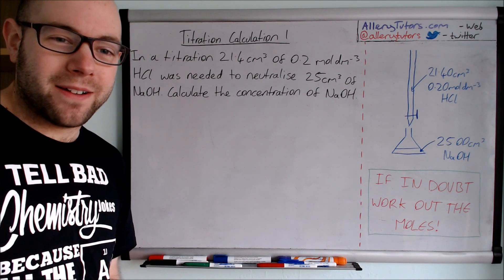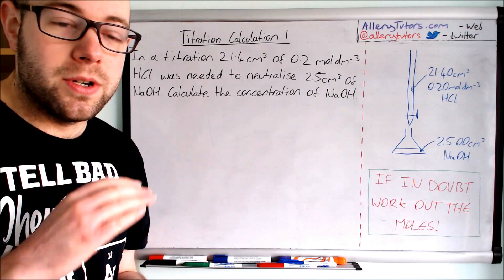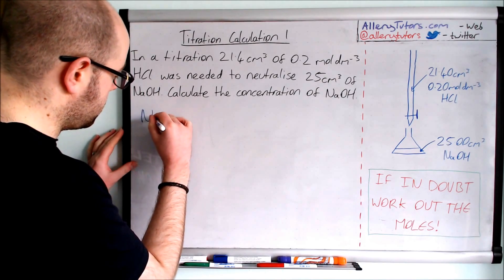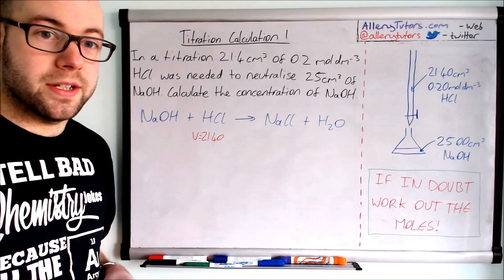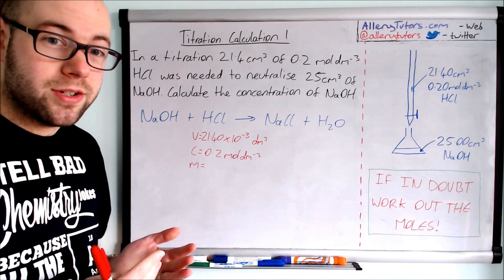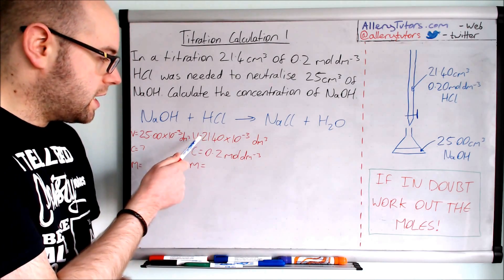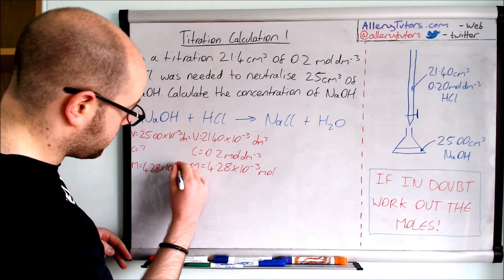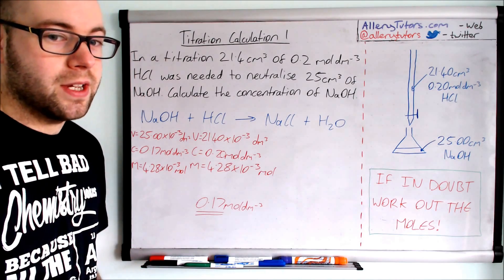Titration Calculation 1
With titrations being a major area in chemistry it is important to know the calculations. This clip will show how you can calculate concentration of an unknown substance in a clear and easy to understand way.